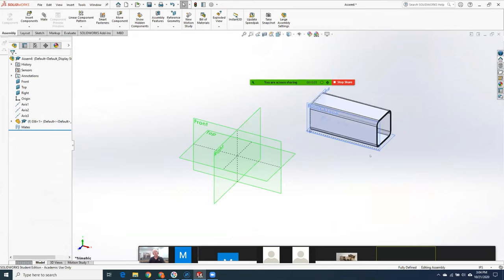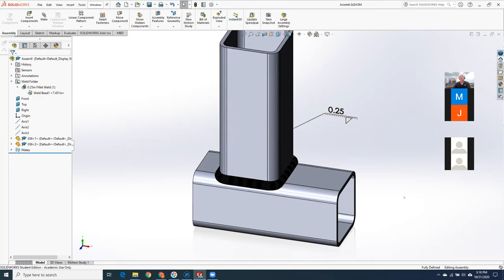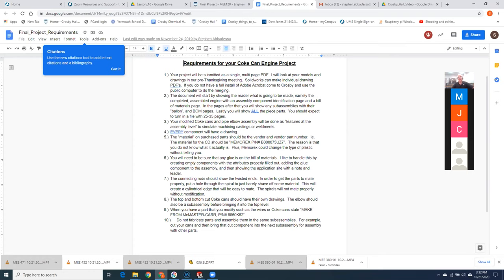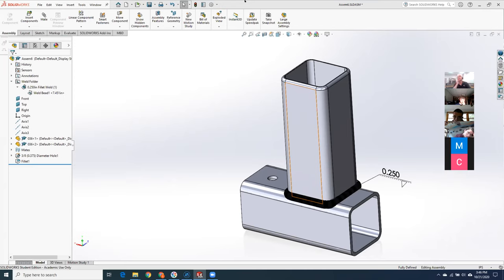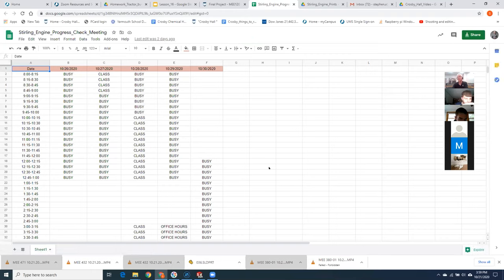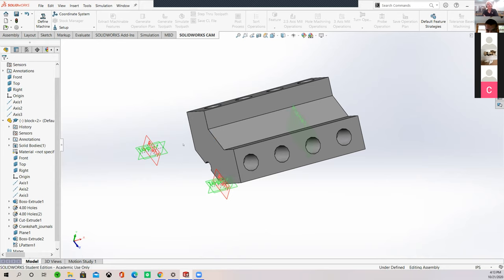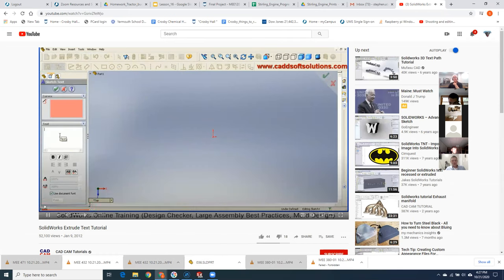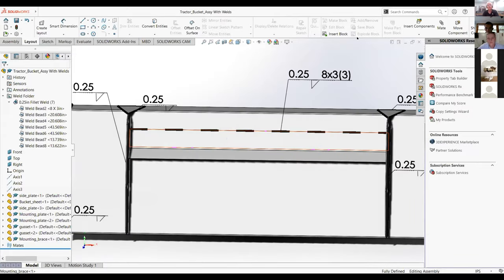Lesson 16 - Features At The Assembly Level